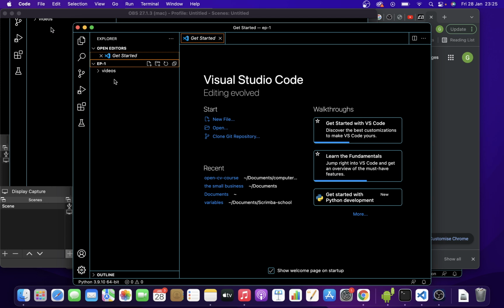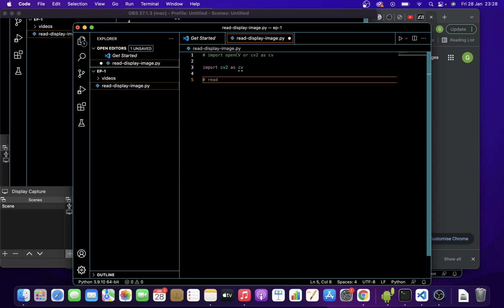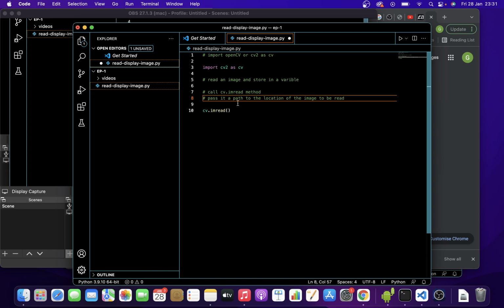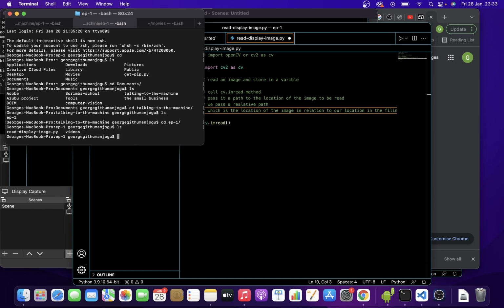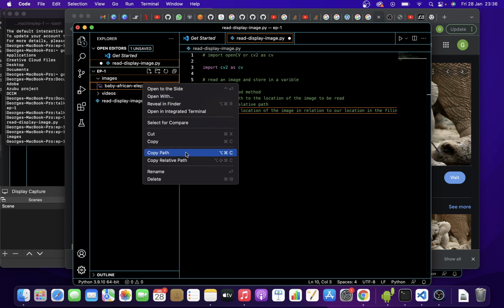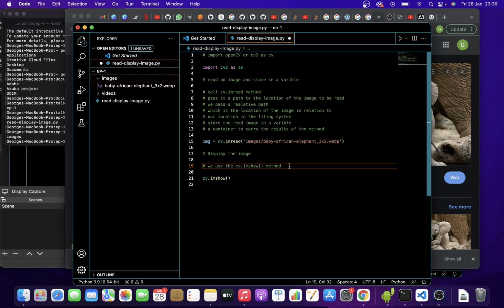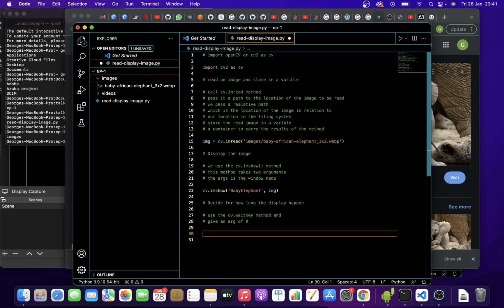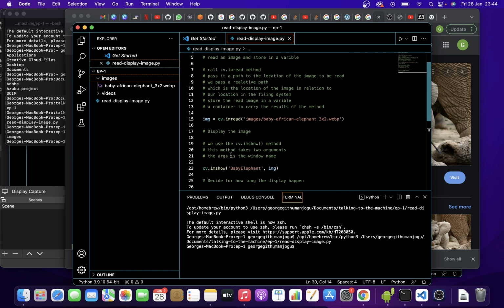Talking To The Machine ep1: Whetting Your Appetite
This is the first episode of conversations about computers and with computers. The idea here is to whet your appetite to the idea of programing and how to think like a programmer. How do we think when we are programming? How do we communicate with the machine? Does this have an impact in helping make sense of the problem at hand?

Join me as I try to give you my side of view with a demonstaration.